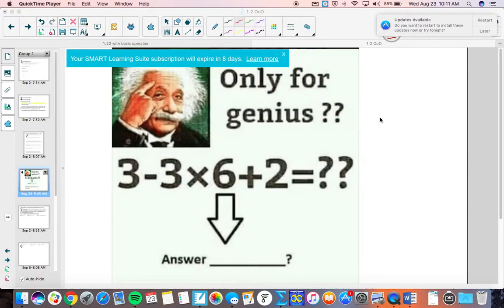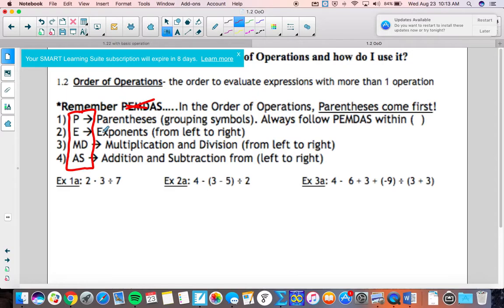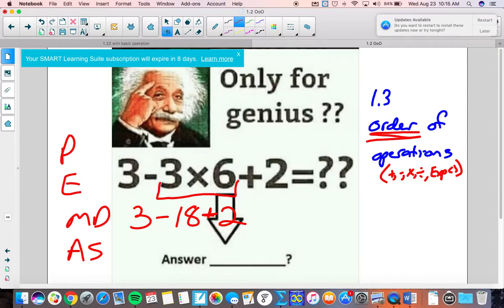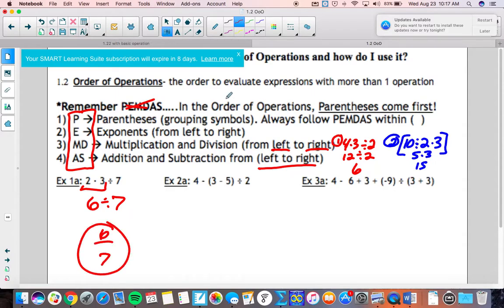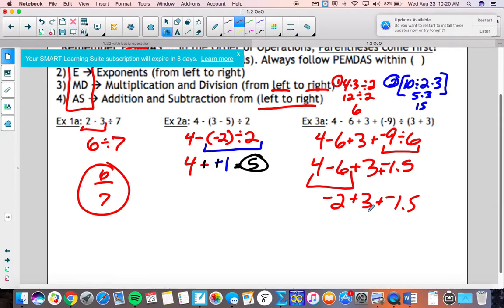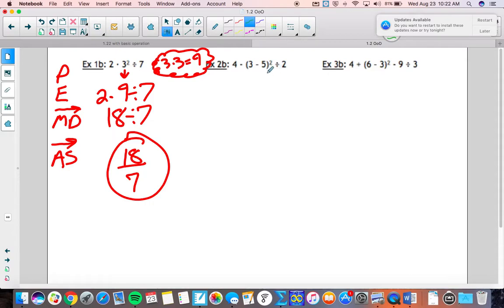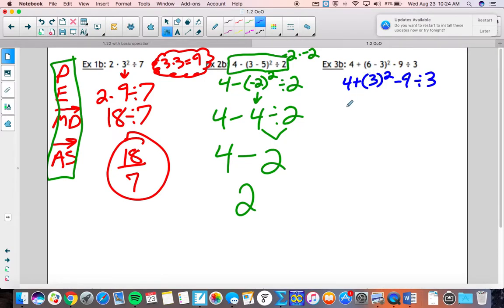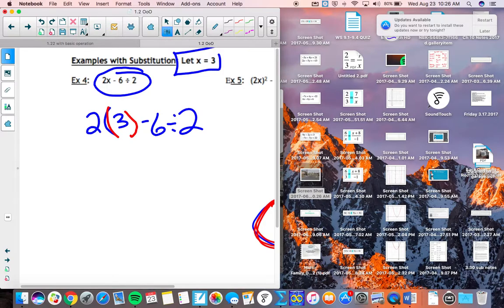1.3 Order of Operations